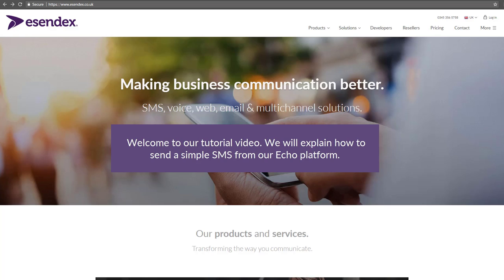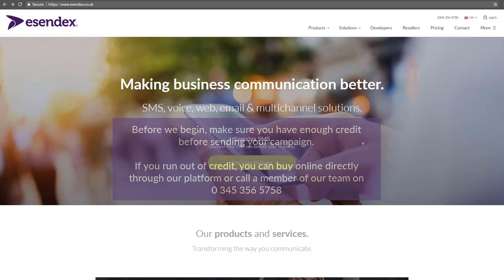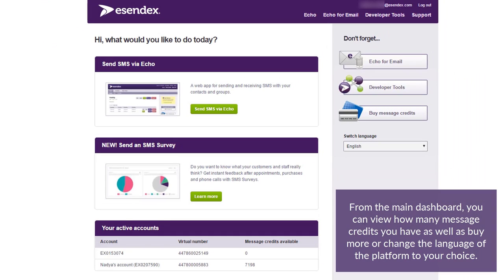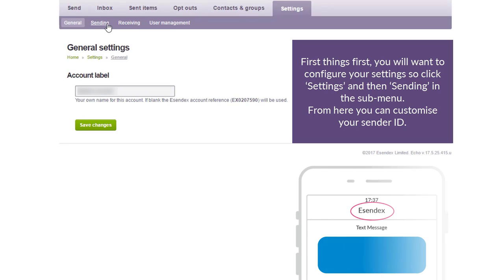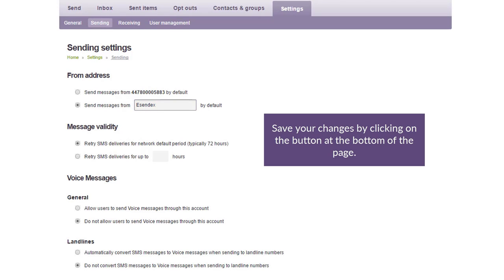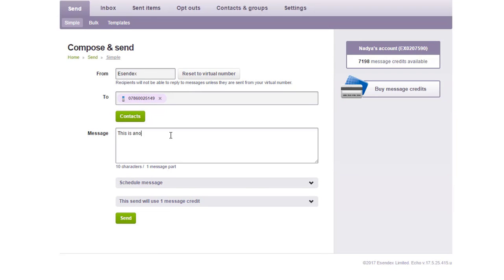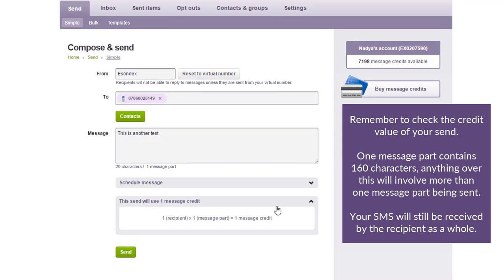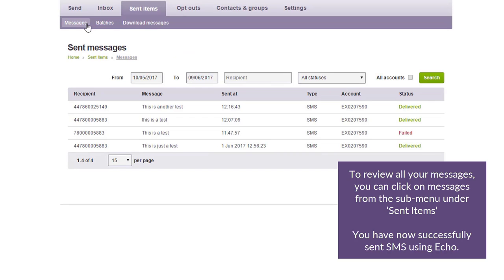How to send SMS using Echo - Esendex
How to send SMS using Esendex's web platform, Echo